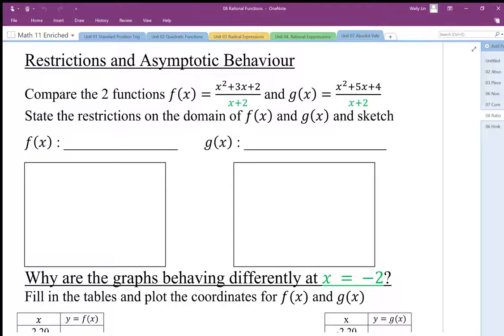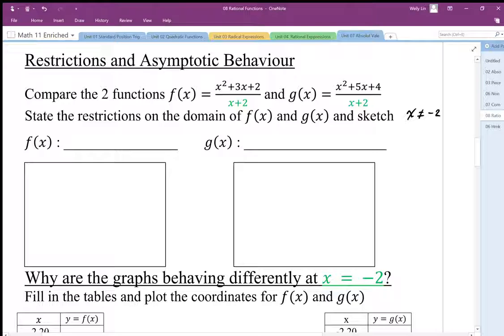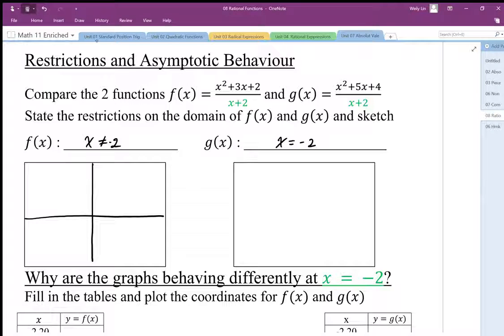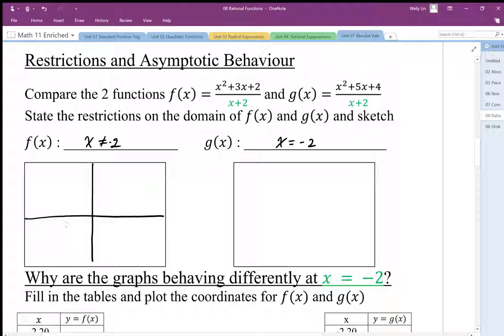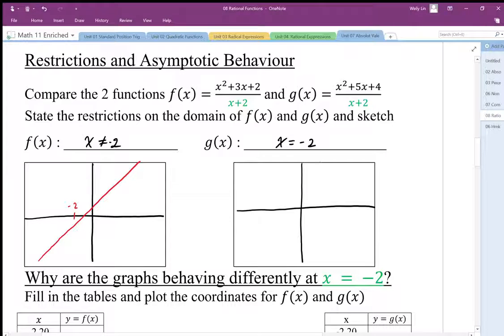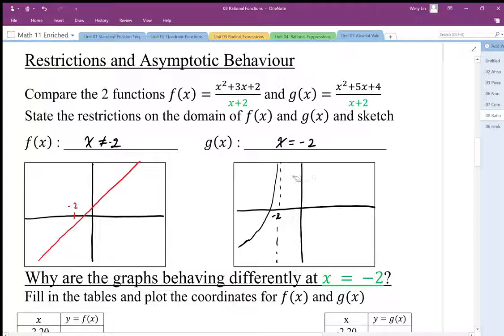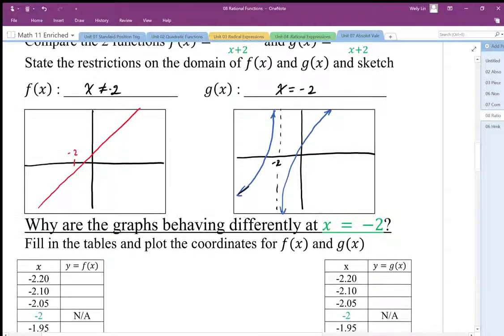08 Rational Functions Part2